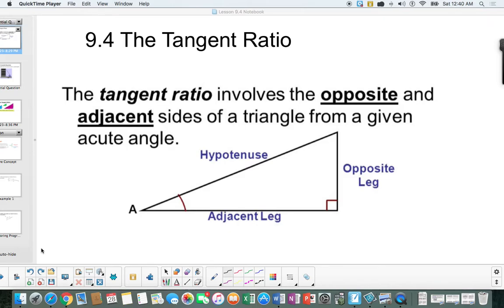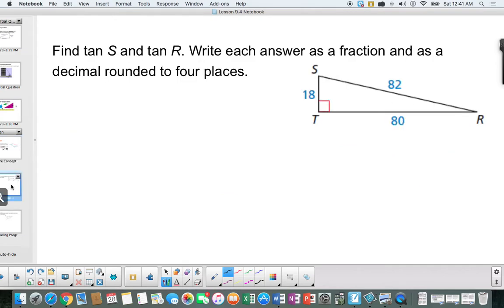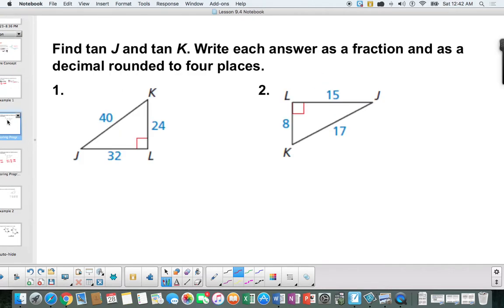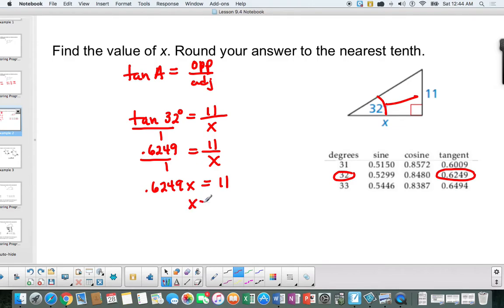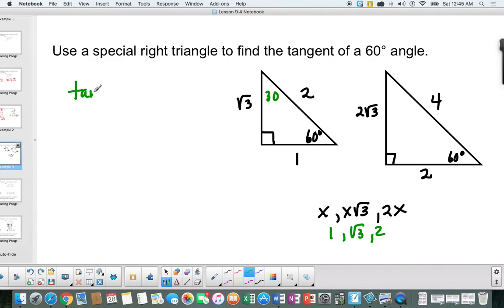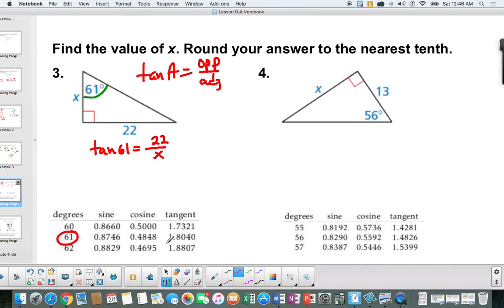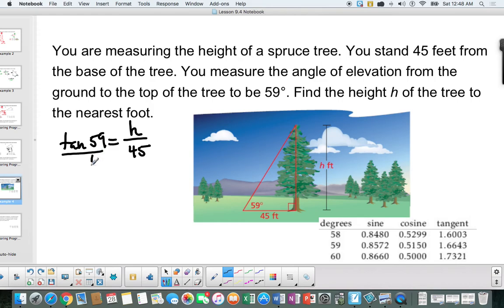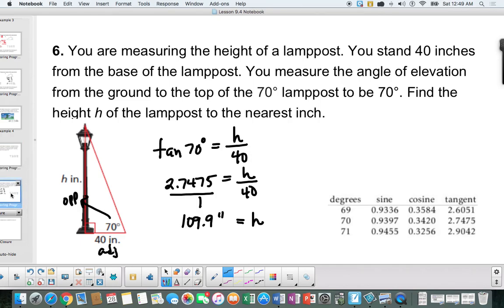9.4 Screencast Geometry